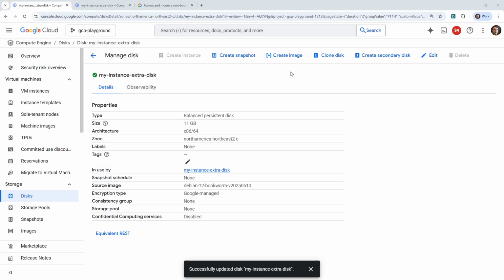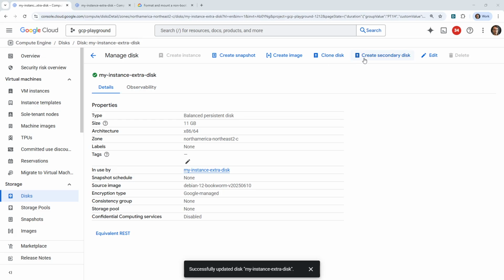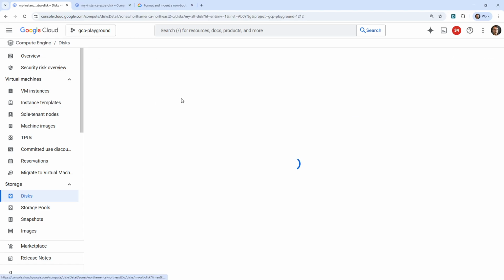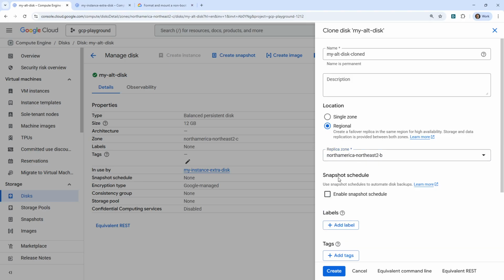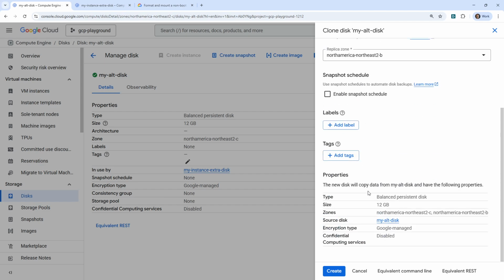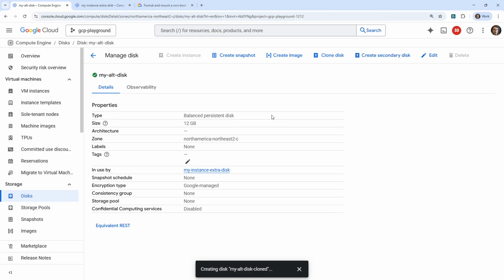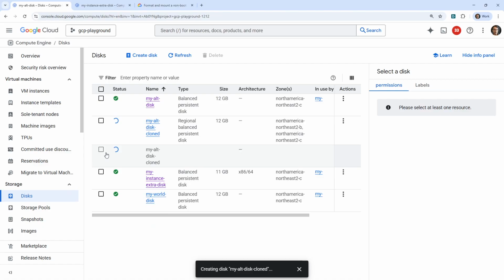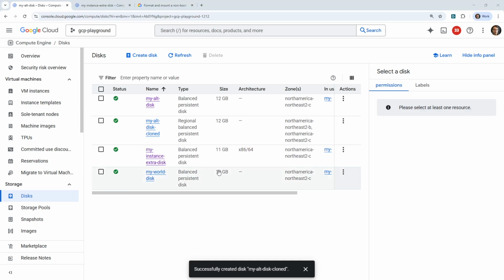GCP ACE Clone Disk